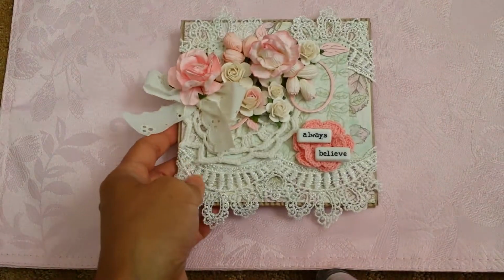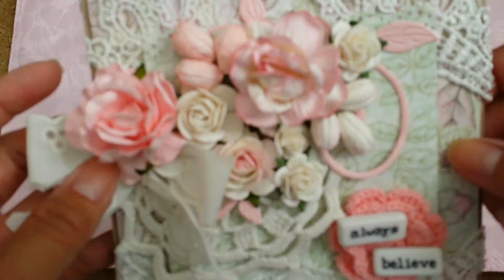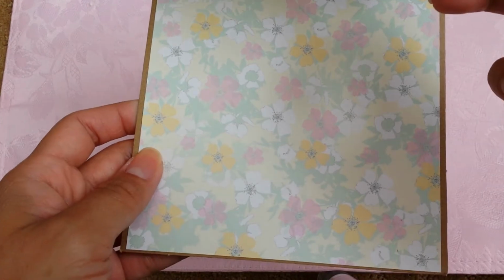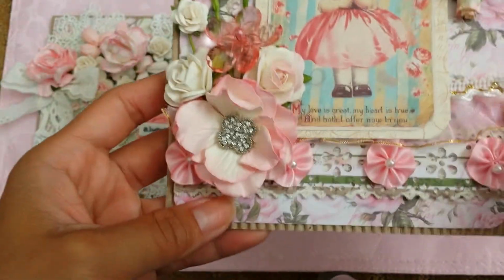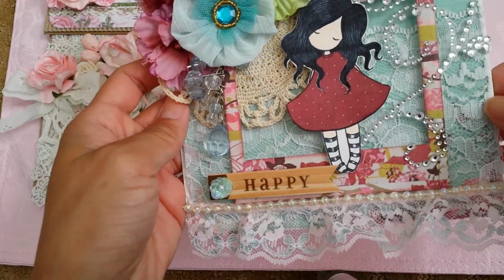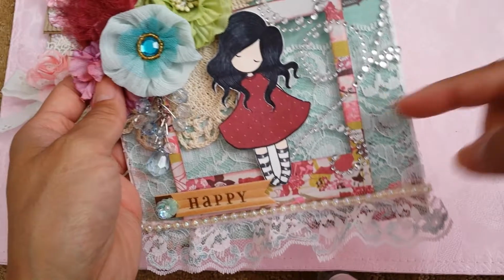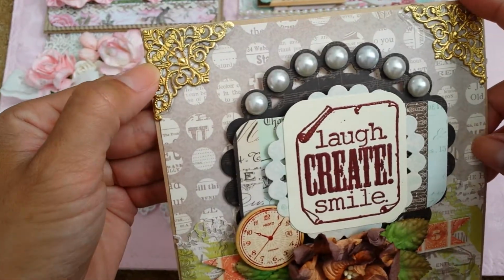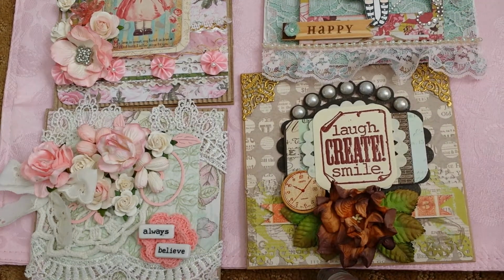Cards created this past weekend.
Here are a few cards I created the past weekend. TFW